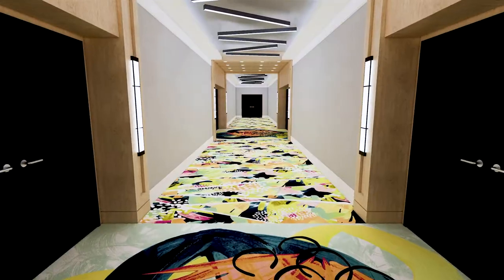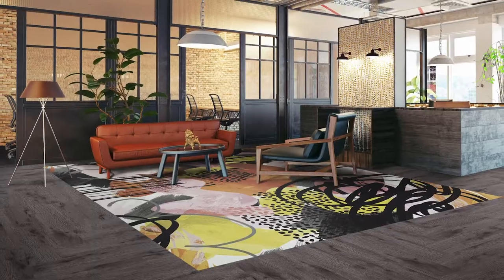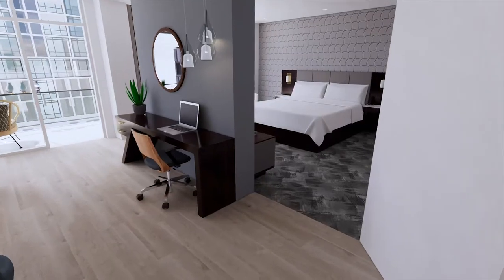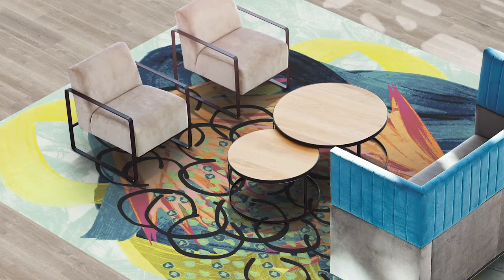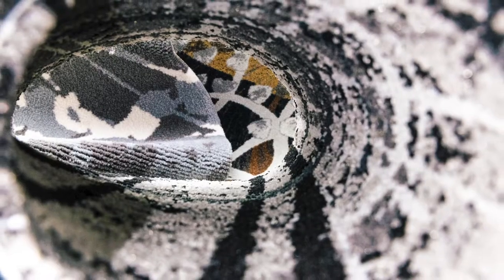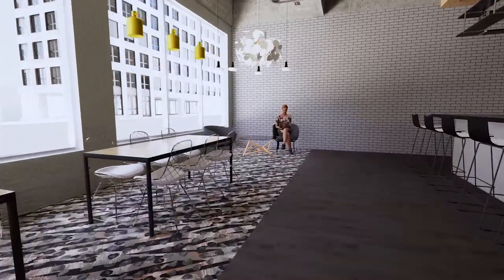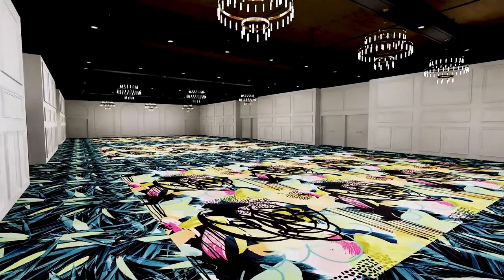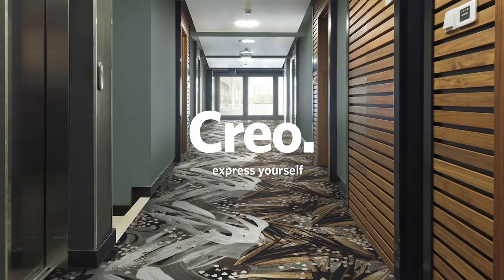Creo Collection - Milliken Hospitality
Powerful in messaging yet unrestrained in approach,
 Brazil’s famous street art scene has introduced new
avenues for artists and has inspired on a global level.
 This modern, moving approach serves as the very
inspiration behind Creo. Featuring three vibrant
 colorways Sao Paulo, Rio, and Brasilia, offered in three
lively pattern families, Creo emulates the expressions
found lining the streets of Brazil. With the robust
offering of three production methods this collection
seeks to emote and inspire.